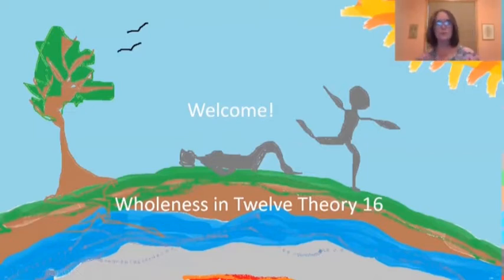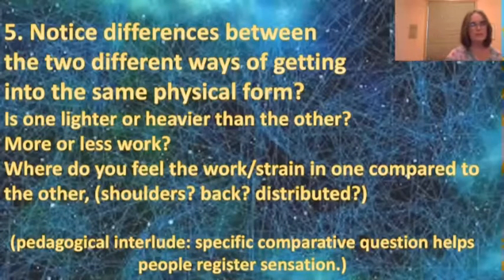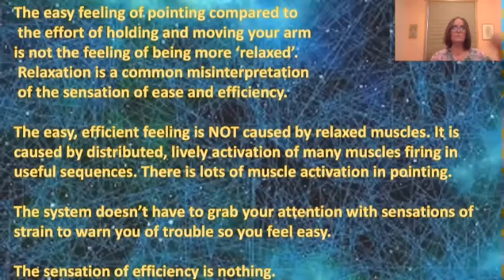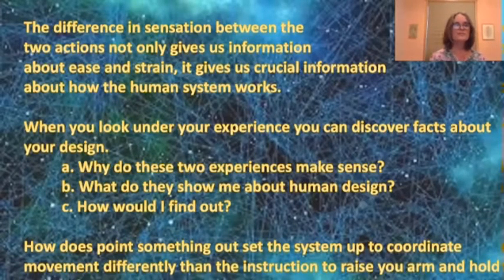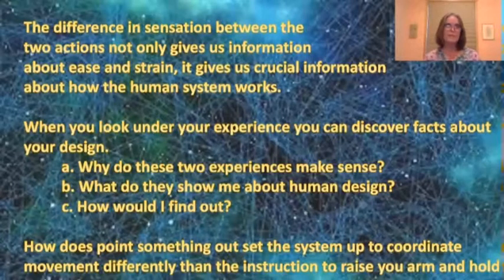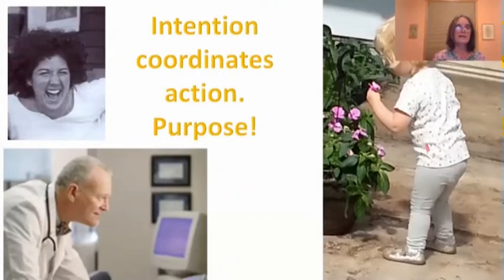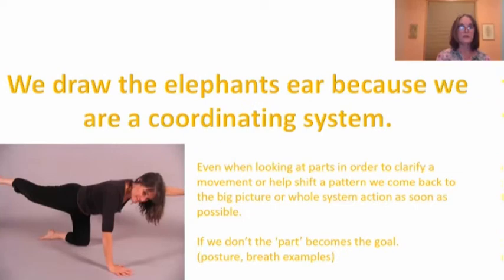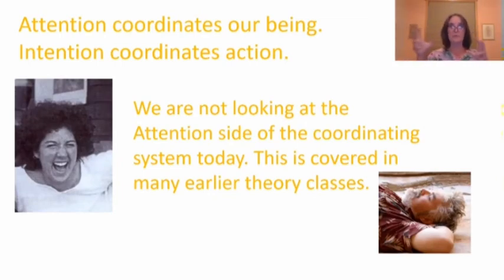8 WIM Foundation Coordination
Wholeness in Motion Foundation Series Eight - Coordinating System - Intention and Attention. This session is a little different than the others in that I have edited a Theory class originally made on this topic as part of the supplementary material for Wholeness in Twelve classes. In this way you not only get the foundational information, you also get a flavor of the Theory class offerings. As part of the class you will see the aspect of the work about developing sensory clarity and vocabulary in action. Enjoy.